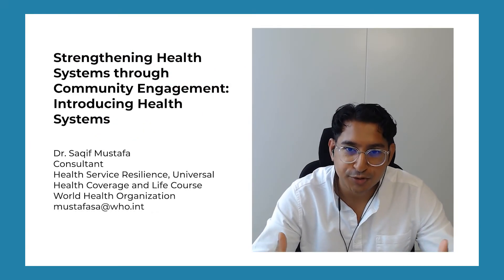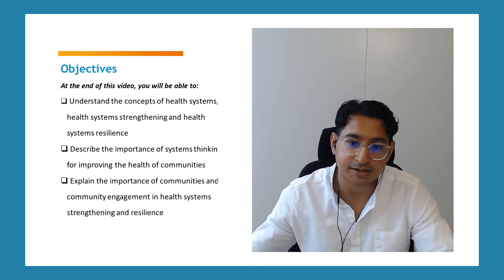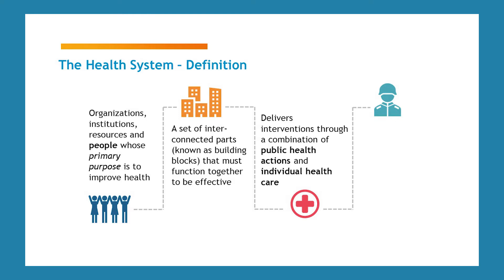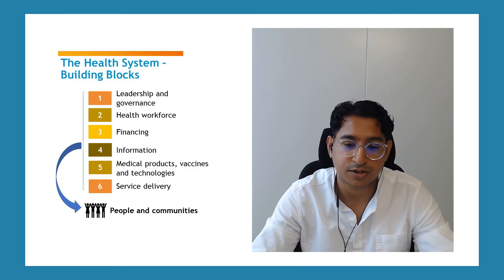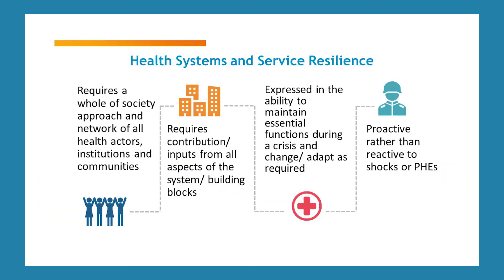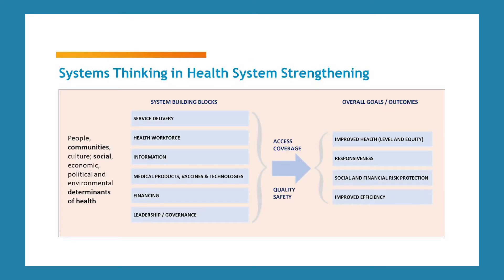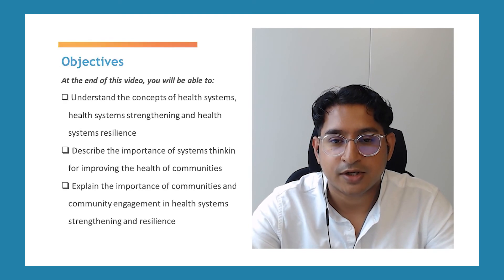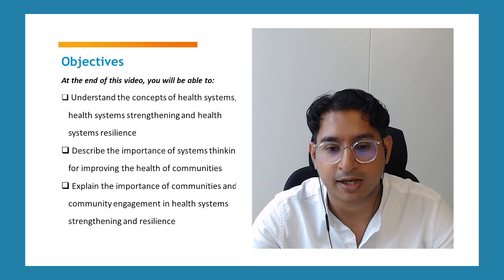Module 2 Video 1 Strengthening Health Systems through Community Engagement Introducing Health System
Module 2 - Strengthening Health Systems through Community Engagement establishes the relationship between communities and community engagement to health systems. It aims to equip participants to apply systems thinking in addressing health problems through community engagement. It also presents the role of communities in health system strengthening and Primary Health Care for progress towards Universal Health Coverage and the Sustainable Development Goals.

Health Systems and Systems Thinking for the Health of Communities
In this video lecture, Dr. Saqif Mustafa of the Health Service Resilience, Integrated Health Services Department at the WHO Headquarters introduces the concepts of health systems and health systems strengthening, and describes the importance of systems thinking for improving the health of communities.

0:00-0:57 – Introduction
0:58-1:25 – Objectives
1:26-3:07 – The Health System – Definition
3:08-3:34 – The Health System – Building Blocks
3:35-7:26 – Health System Resilience
7:27-11:35 – Systems Thinking
11:36-12:32 – Stakeholders in Building Health Systems Resilience
12:33-12:50 – Community Health Resilience
12:51-15:47 – Role of Communities in Health Systems
15:48-17:56 – Examples of Community Engagement
17:57-19:04 – Recap

Main Reference:
Don, D.S., and Taghreed, A. (2009). Systems thinking for health systems strengthening. Alliance for Health Policy and Systems Research, WHO.